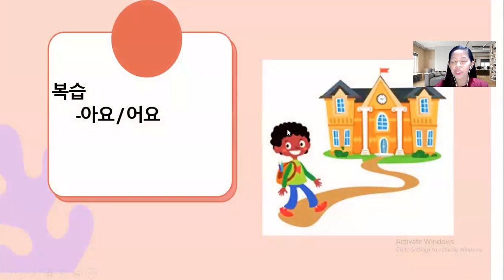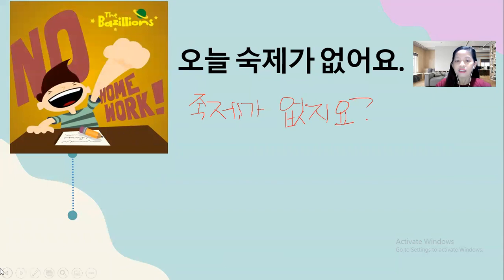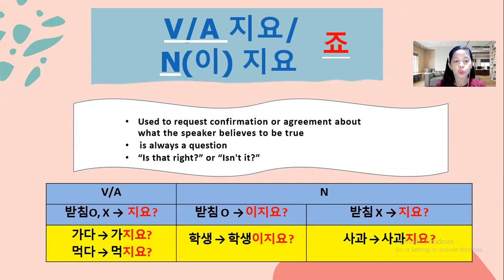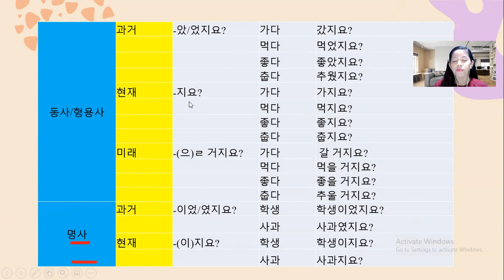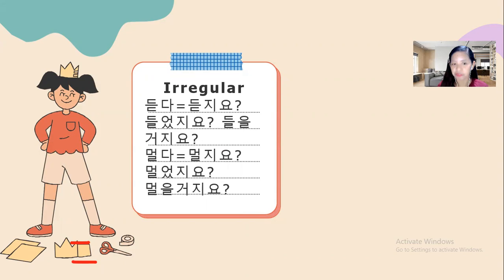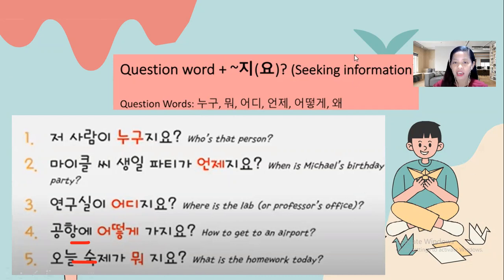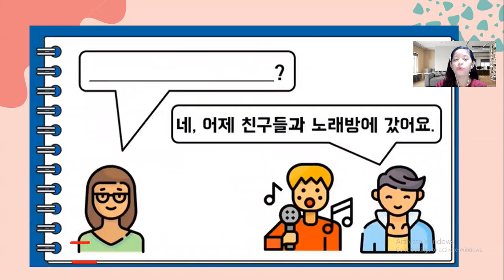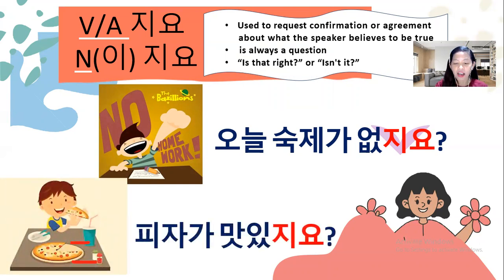Korean Demo Lesson: 지요 (죠) spfl korean first time